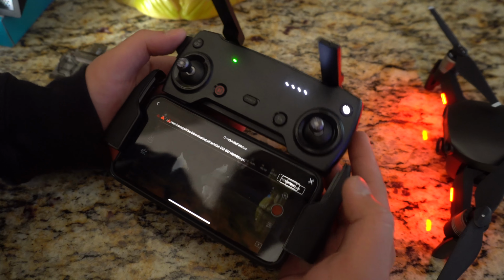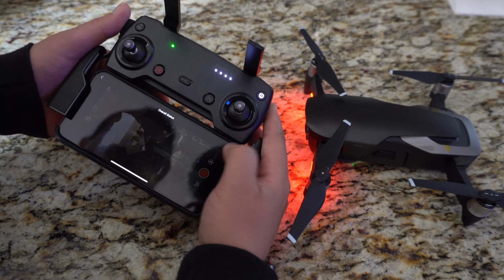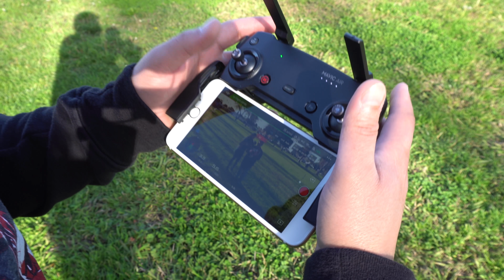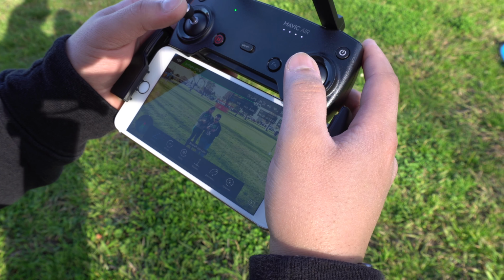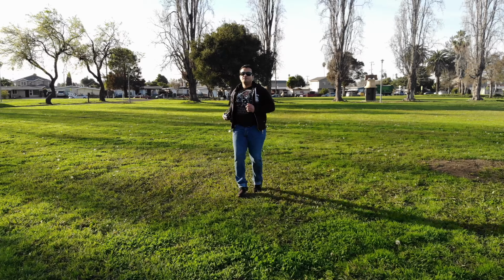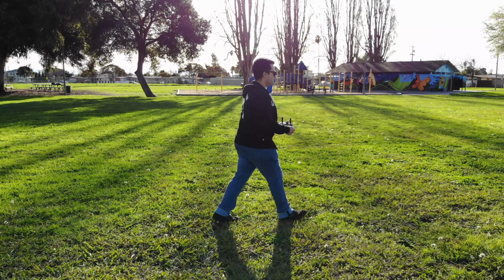DJI Mavic Air | In-Depth Review | Unboxing | Smart Capture | Quickshot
Here is the review & unboxing of the brand new DJI Mavic Air in 4K UHD! This is the latest and greatest from DJI. The Mavic Pro & DJI Spark had a baby called the DJI Mavic Air! We unbox the Mavic Air and take you through all the features such as smart capture and quickshot like asteroid & boomerang. We even answer the question if the Mavic Air can be charged via a powerbank. Test footage of the Mavic Air in 4K at 100mbps. We have worked really hard on this project and can’t wait for you guys to see this and so much more we have coming up. If there is something you guys want to see more of or have questions about some things then go ahead and put it into the comments section below!

As an actor/model I am completely techy on the inside and love to see and try out new technology. The goal of this channel is provide you with tech reviews and unboxings of products that I find interesting or things that I think you guys should check out!

Note: No product is being sponsored/endorsed unless specified either in the video or description.